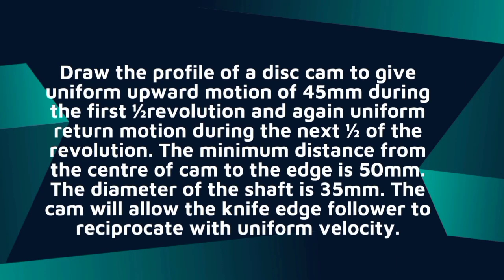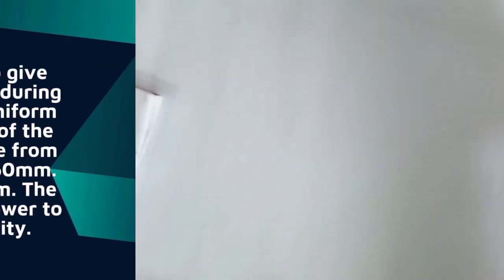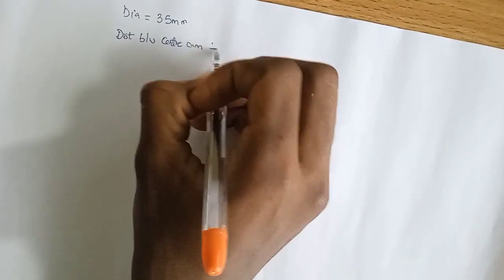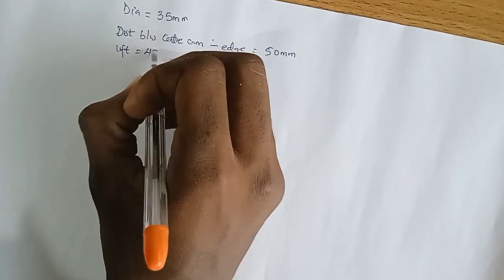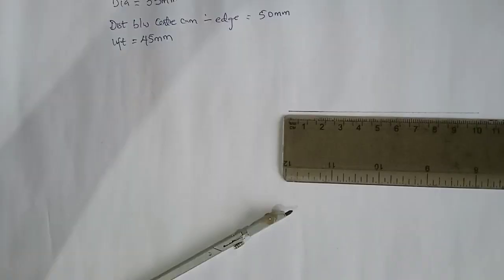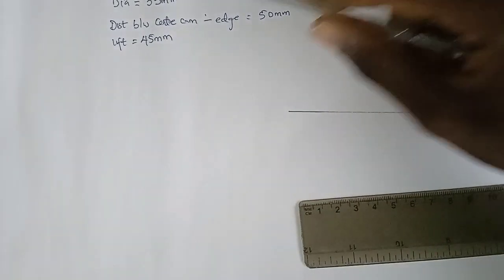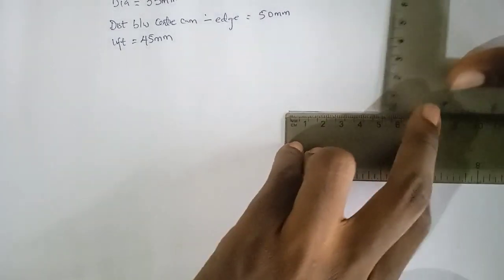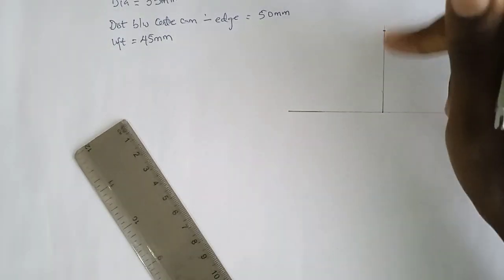Cam profile for knife edge follower in engineering drawing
This video teach interesting and simple ways of constructing cam diagrams for different kinds of followers
 like a knife edge follower,